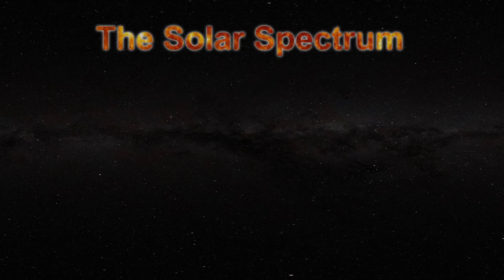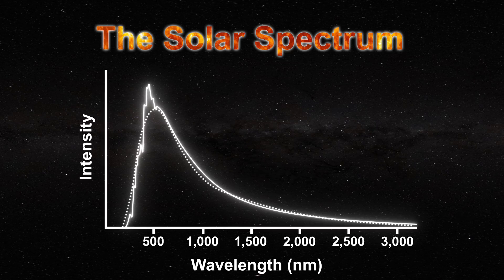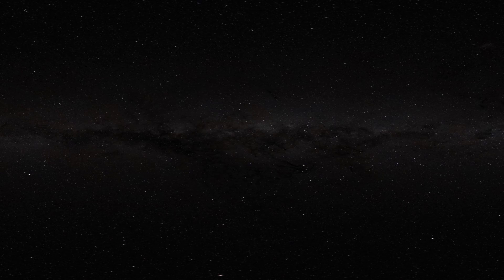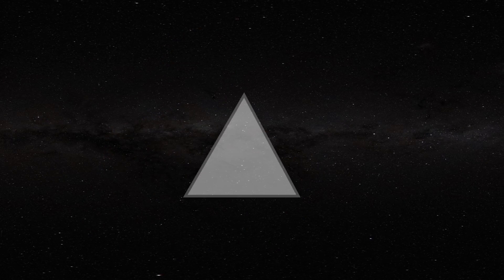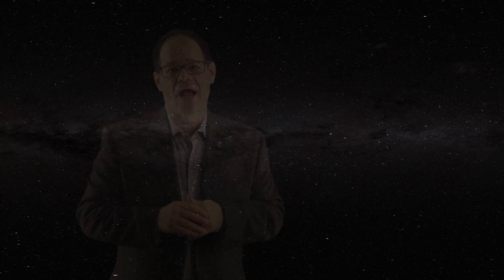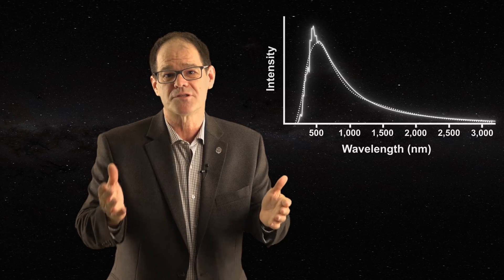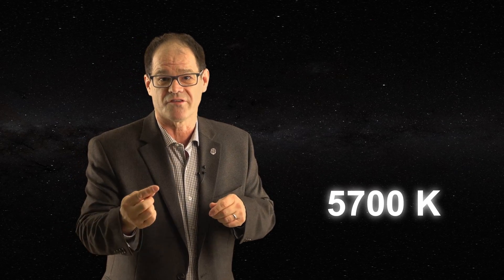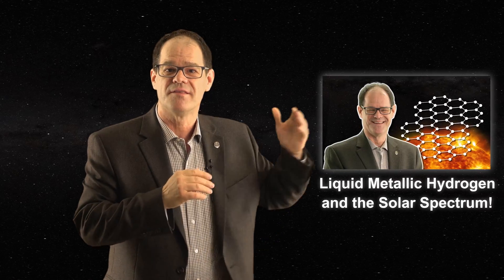The Solar Spectrum Explained!